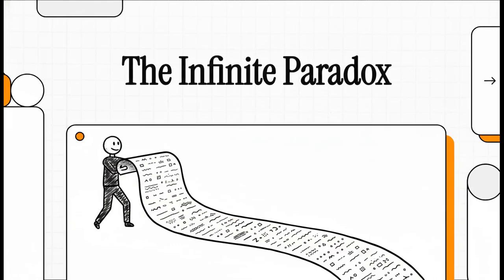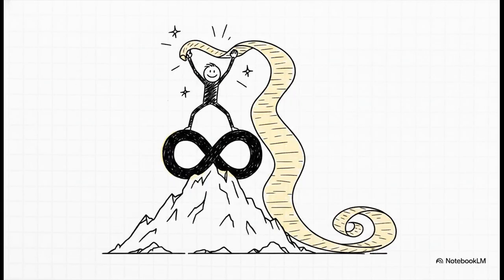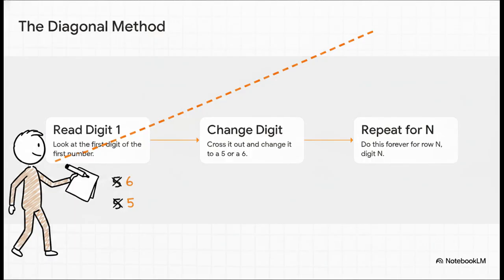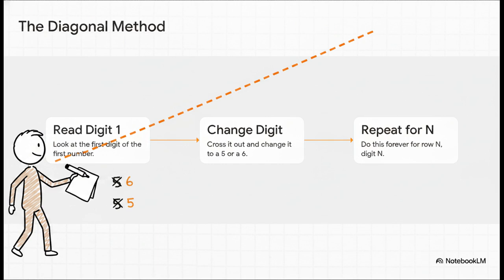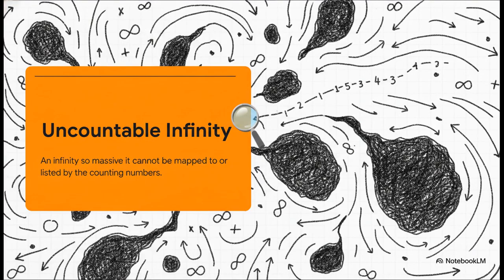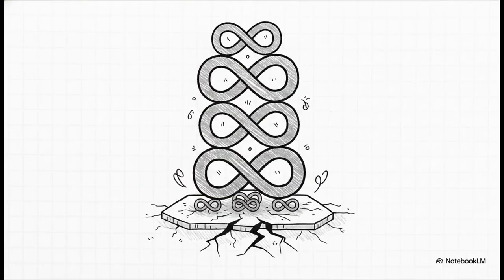The Infinite Paradox That Breaks Math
Imagine unrolling a scroll that contains every single decimal number between zero and one. It is an infinite list, but surely, with enough rows, every number has a home. Except, it doesn't.

In 1891, a mathematician named Georg Cantor published a one-page proof showing that no matter how clever you are when building your list, a number between zero and one will always be missing. And the recipe for finding this missing number can fit on a simple napkin.

By reading down the diagonal of your list and changing each digit—like turning every 5 into a 6, and every other digit into a 5—we can construct a unique number that is mathematically guaranteed to be absent from your list. This diagonal number disagrees with the first number in the first decimal place, the second number in the second decimal place, and so on, for every single row.

This simple, beautiful, and highly controversial argument changed our understanding of infinity forever. It proved that infinity isn't just one size; there are countable infinities, like the integers and fractions, and strictly larger, uncountable infinities, like the real numbers.

It eventually led to the Continuum Hypothesis—a question about intermediate infinities so strange that Kurt Gödel and Paul Cohen proved it can neither be proven nor disproven using our standard mathematical axioms.

Watch this simple stick-figure animation to see how a single page of math broke infinity into pieces, revealing a vast, uncountable ocean of numbers hiding right under our noses.